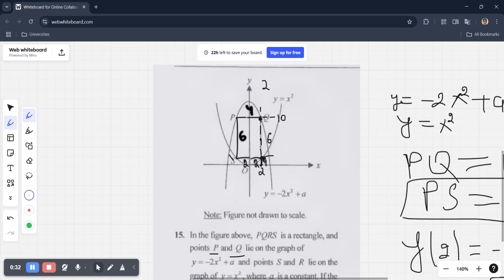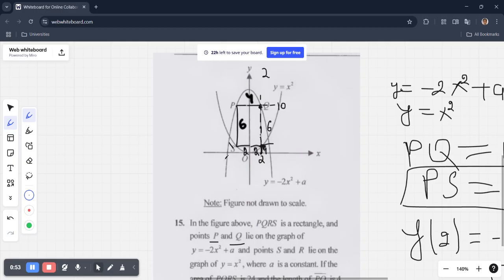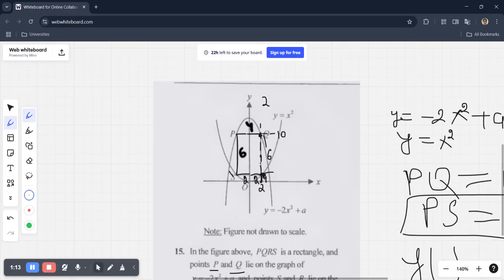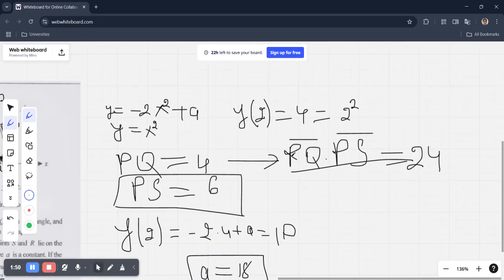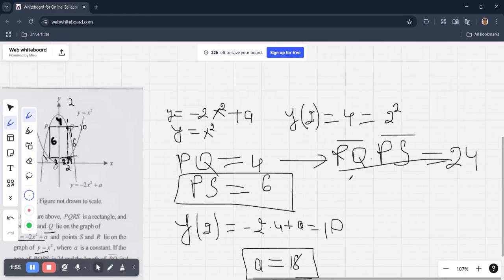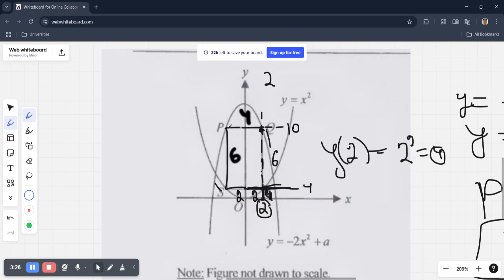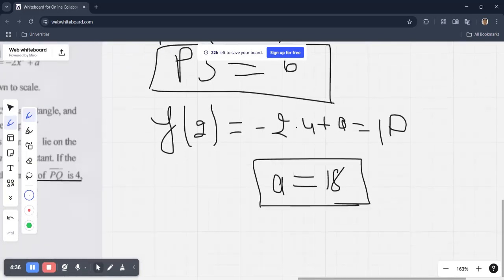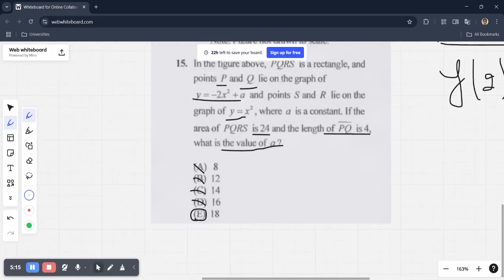MATH Quadratics Explanation #2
This question was sent to our anonymous bot.

We can Answer ANY question!